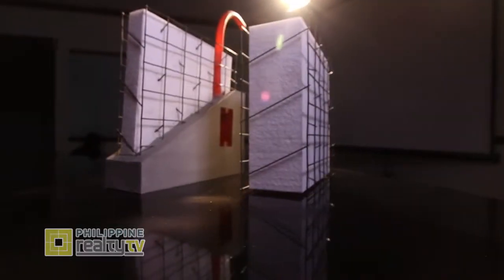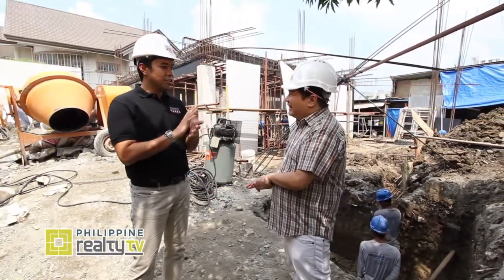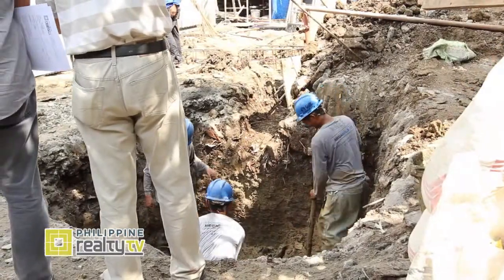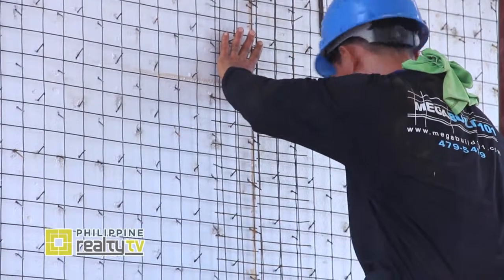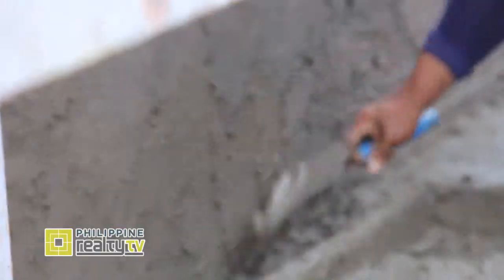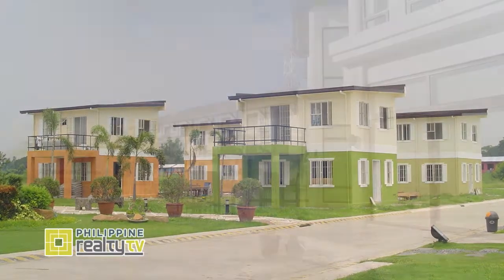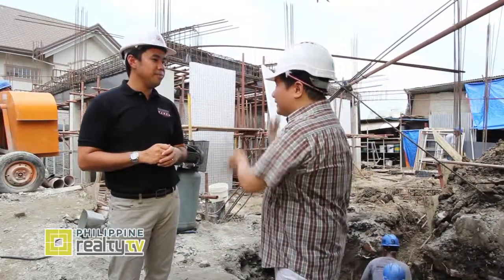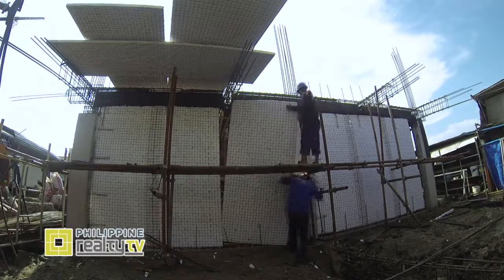Segment 2 SRC Panel Systems Featured on ANC via Philippine Realty TV Part 2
Steel Reinforce Concrete Panel